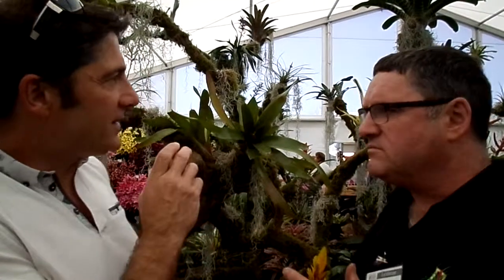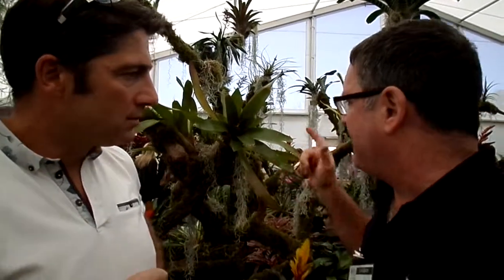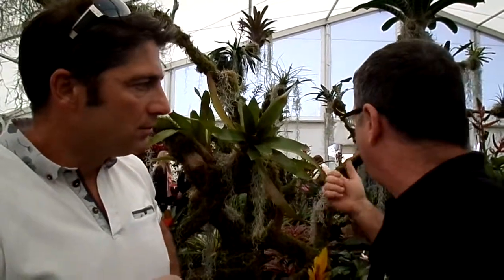Bromeliads & Tropical Flowers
John speaks with Don Billington from Every Picture Tells A Story at the RHS Flowers Show in Cardiff

FREE SAMPLES                  FREE QUOTE